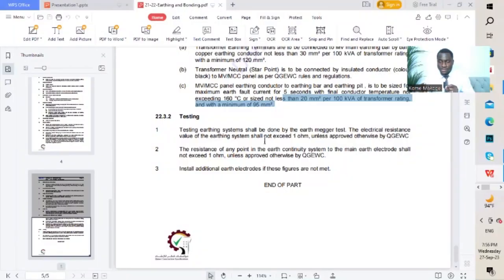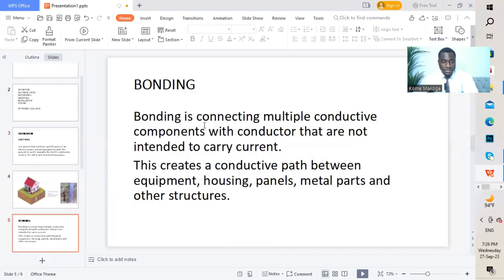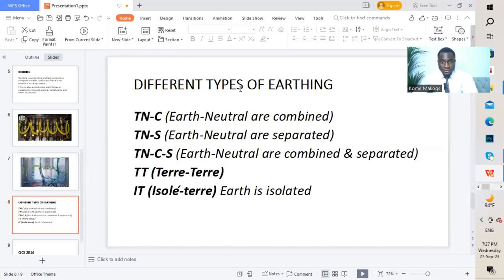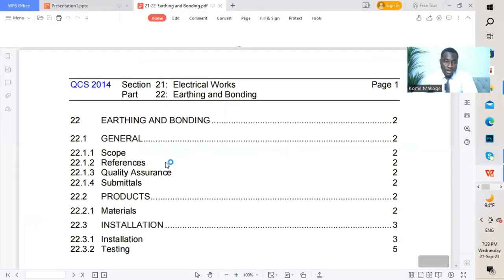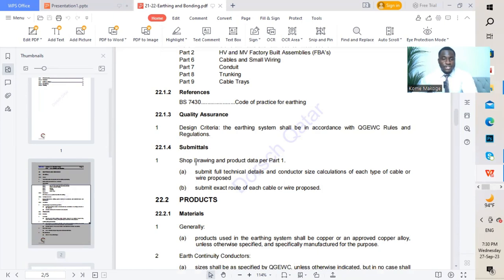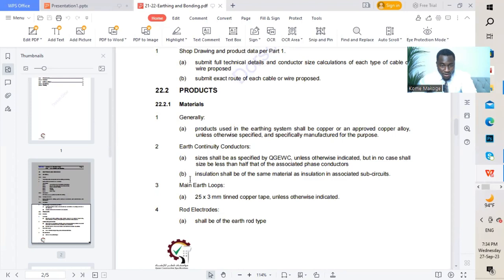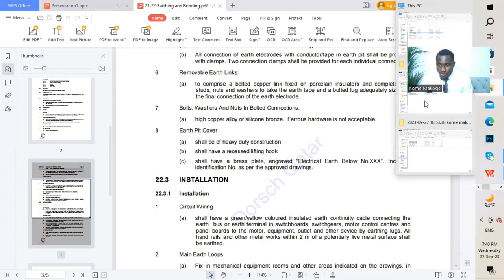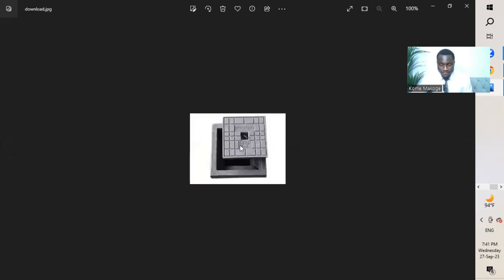Earthing & Bonding QCS 2014, Section 21 Part 22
Earthing & Bonding
*Quality Assurance
*Submittals
*Materials
*Installation
*Testing
In this lecture video we are going to understand what concept of earthing systems is, objectives of the earthing and purpose of Earthing, and qualities of good earthing etc. There are basically two types of earthing methods are used.